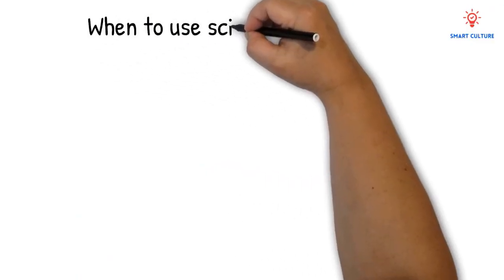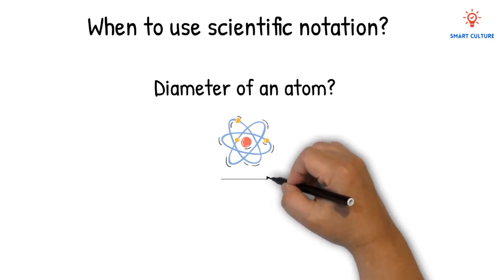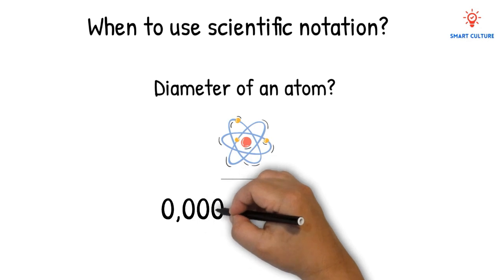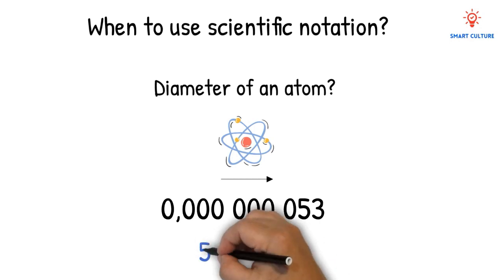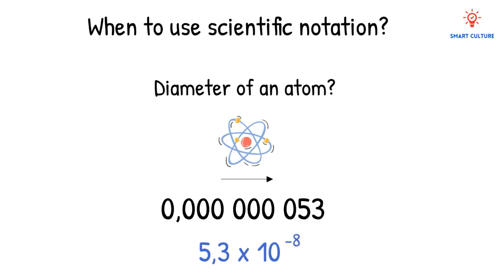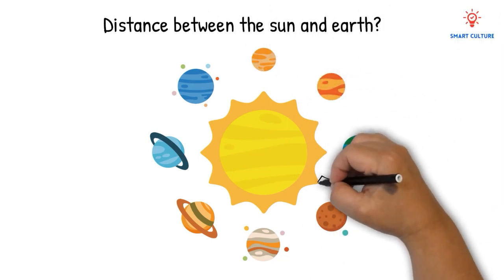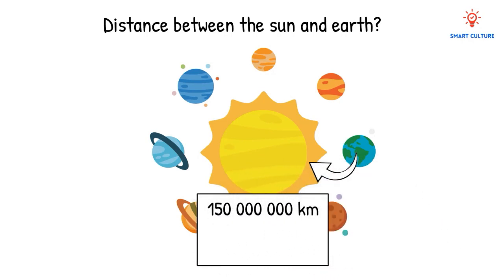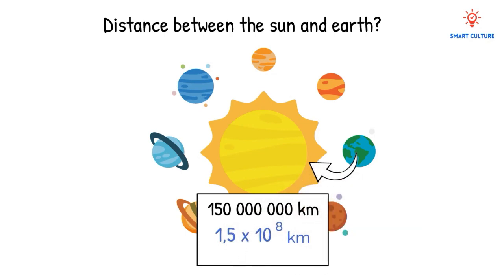What Is Scientific Notation?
Welcome to another lively lesson with SmartCulture Math Explorers! This time we're setting sail on an adventure through the fascinating world of scientific notation. Ever wondered how scientists write really big or really small numbers? We'll unravel that mystery for you!

Scientific notation might sound complex, but don't worry, we'll break it down in a fun, friendly way that's just right for primary level maths students. We use colorful animations, engaging examples, and easy-to-follow steps to explain the concept. By the end of this video, you'll be expressing big and small numbers like a pro scientist!

Let's continue to grow our smart culture together, one maths lesson at a time. Happy exploring!